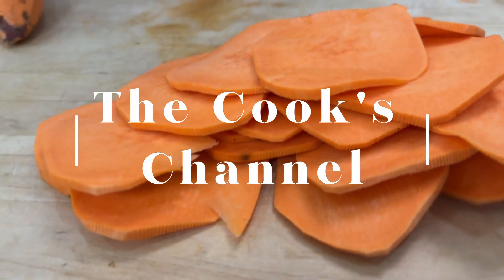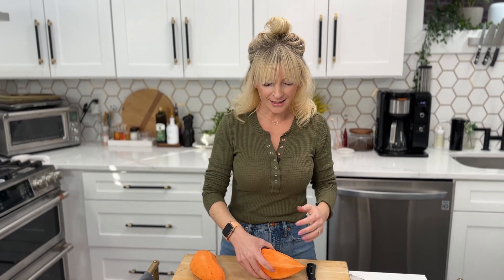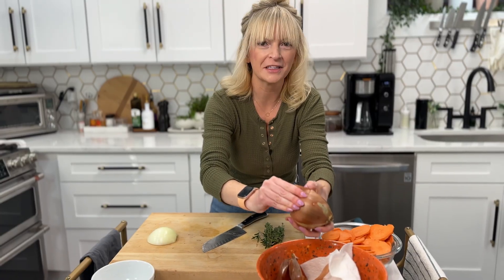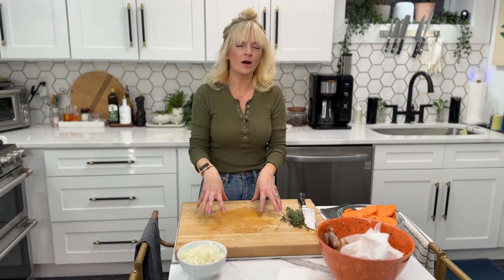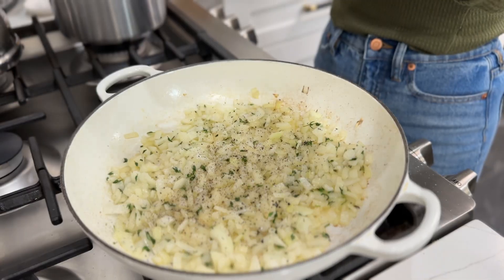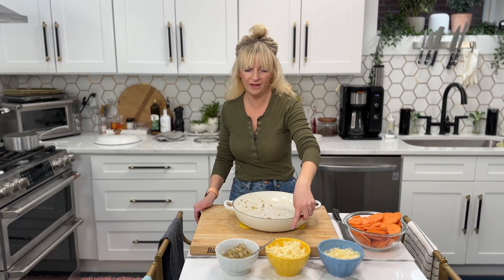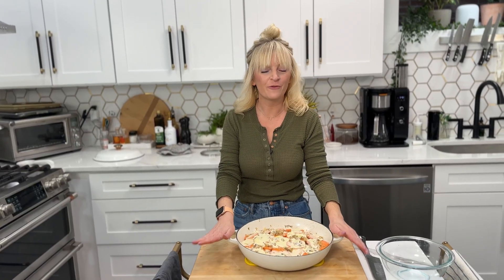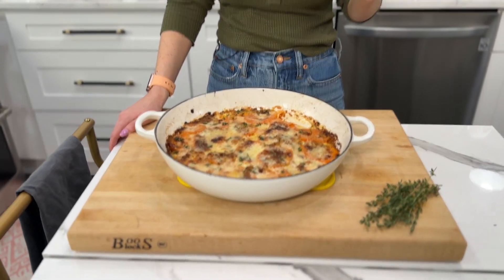The Ultimate Side Dish!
My extra cheesy sweet potato gratin is perfect for a gathering! It's cheesy, creamy and can be made ahead of time. Meet your new favorite side dish!